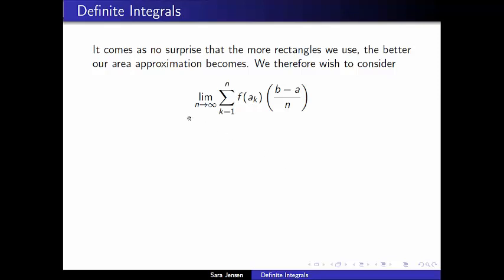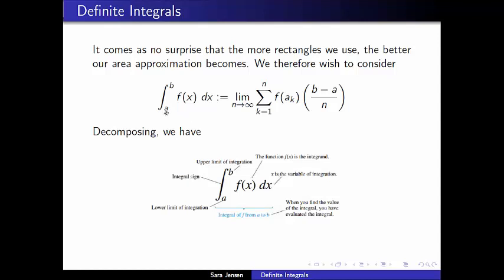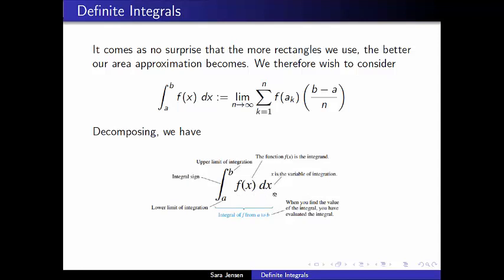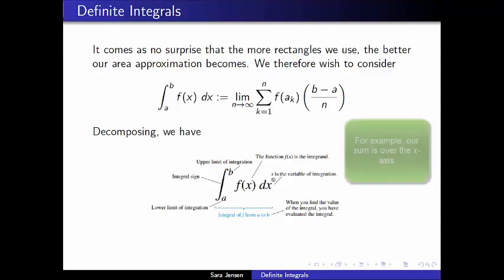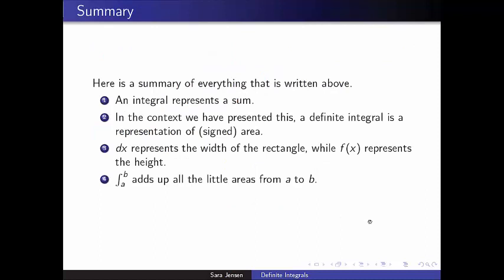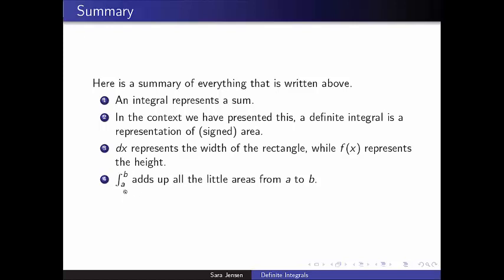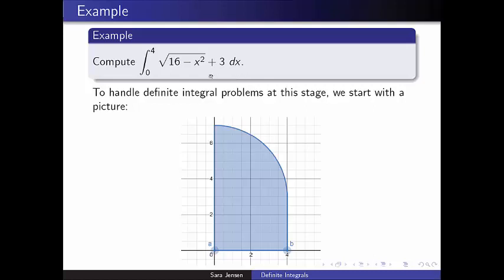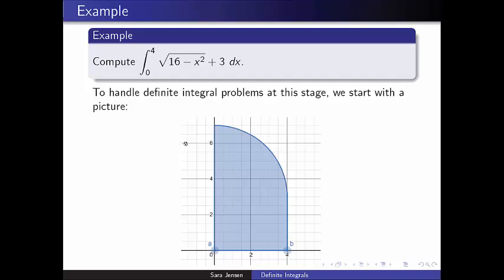Definite Integrals - 1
A video introducing the notation of a definite integral and interpreting definite integrals as area.  An example computing a definite integral with a focus on area is presented.